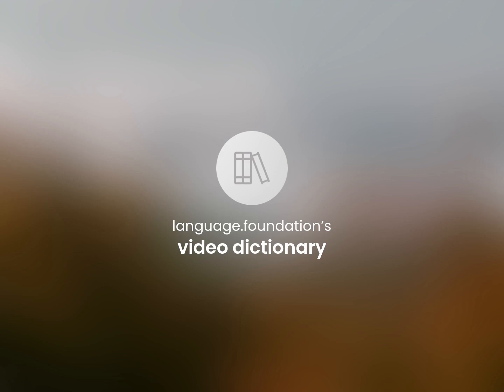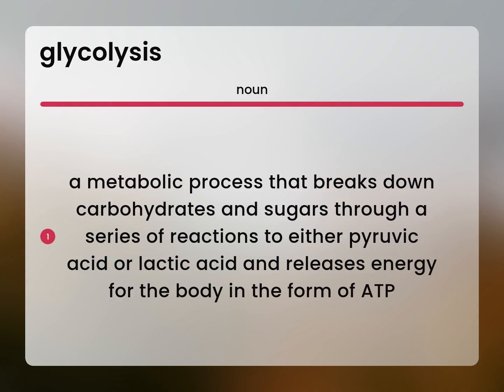Glycolysis — meaning of GLYCOLYSIS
What is GLYCOLYSIS definition?

Susan Miller (2023, February 27.) What is Glycolysis meaning?